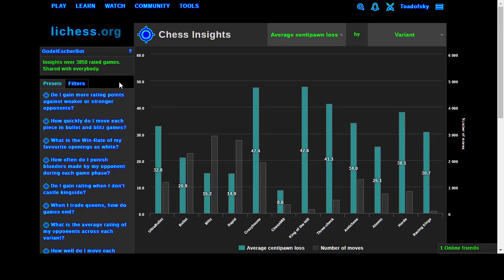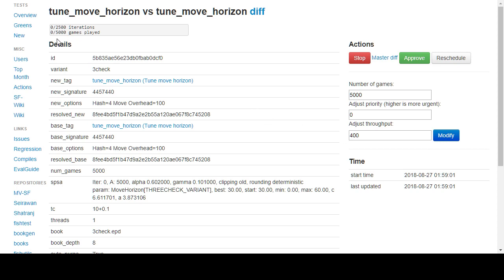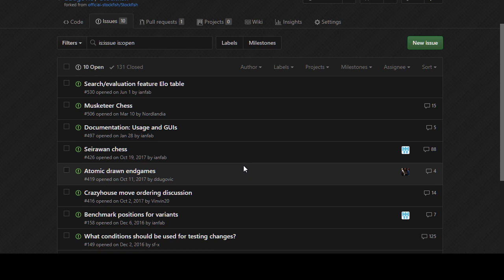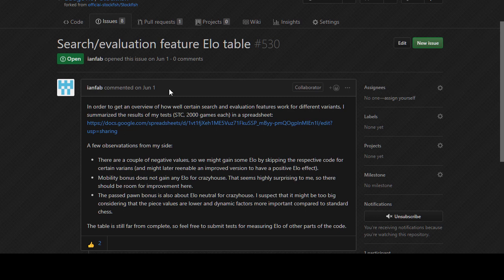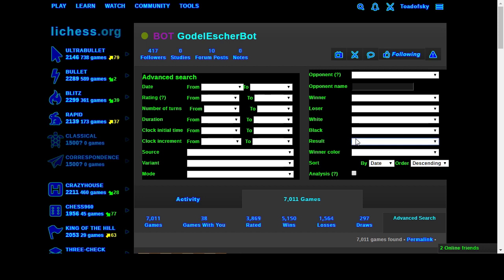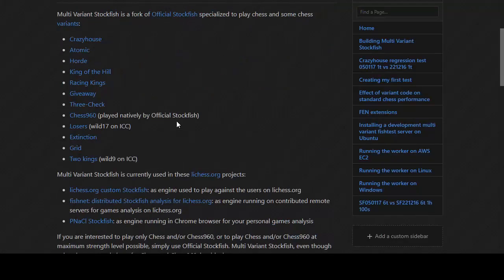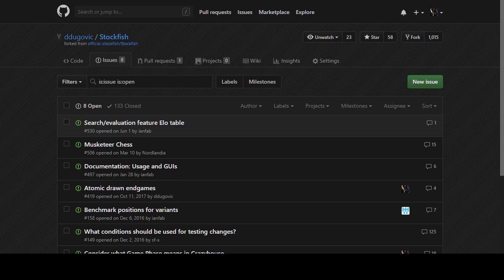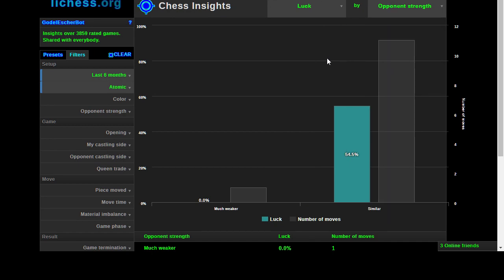Machine Lab - State of the Code Address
Today I re-examine and re-evaluate progress of Multi-Variant Stockfish.